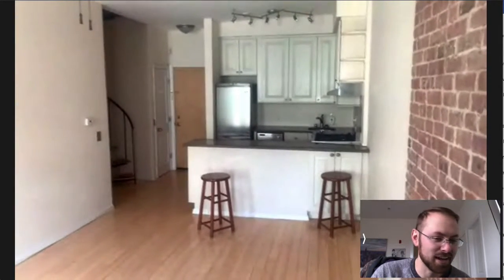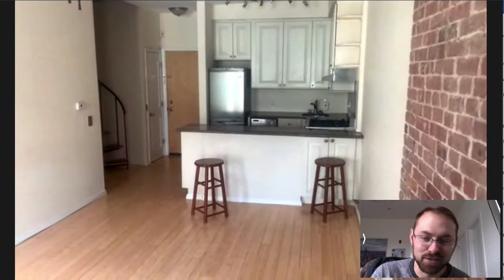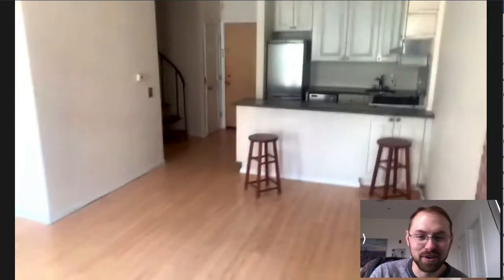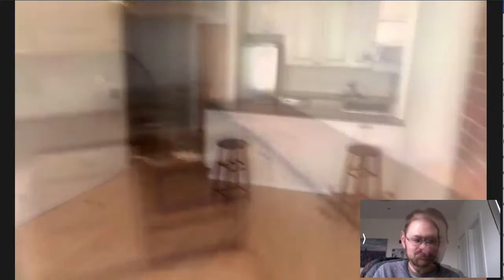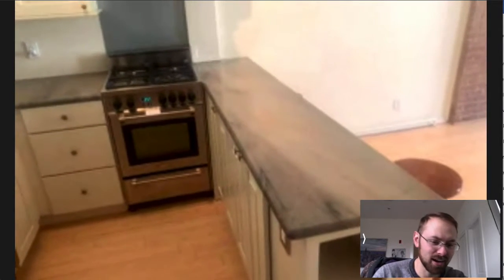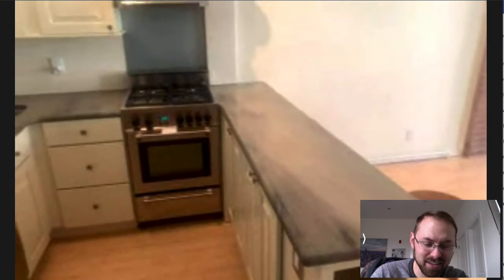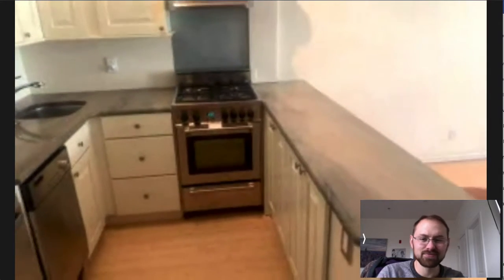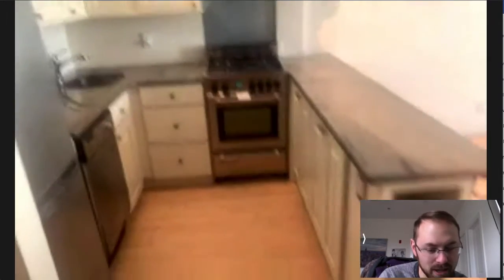"Live FromHOME Tour"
Now you can view real estate in NJ and soon other areas with a live personal tour guided by a real estate professional via FaceTime or the free WhatsApp.
Here is a few shots of how this home shopper viewed a Jersey City listing "live" while he was home in Philadelphia and got to interact with a Realtor.

Call Timothy Schwartz of Coldwell Banker and see if this service is offered near you.